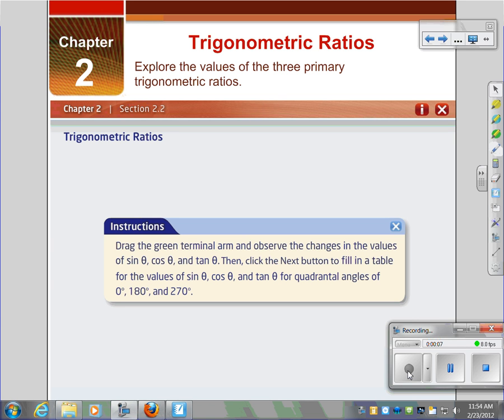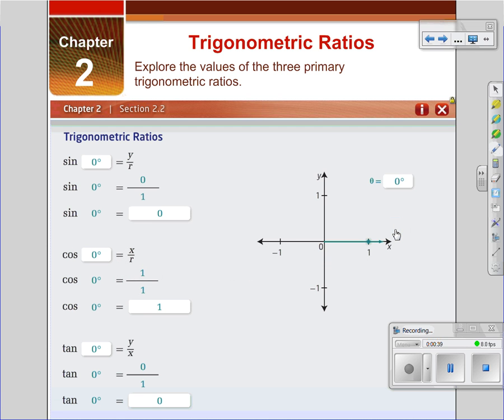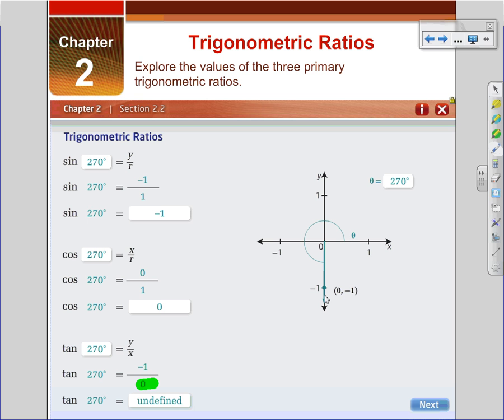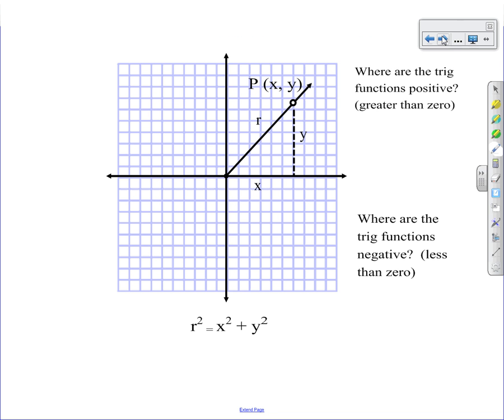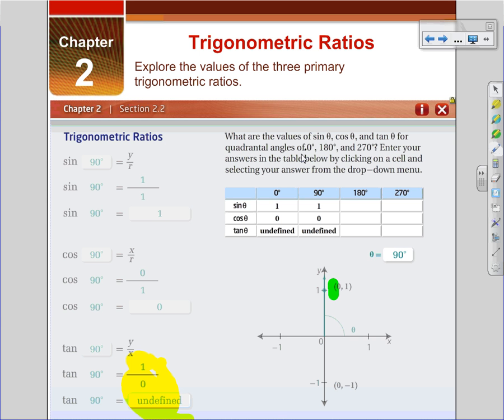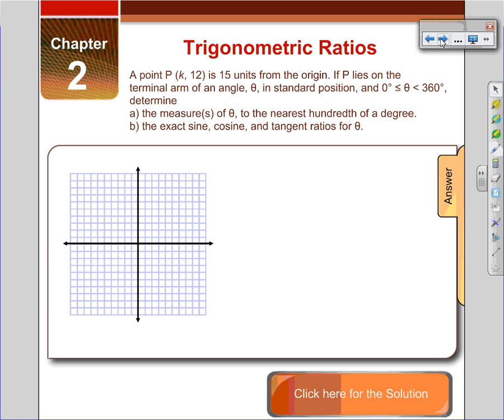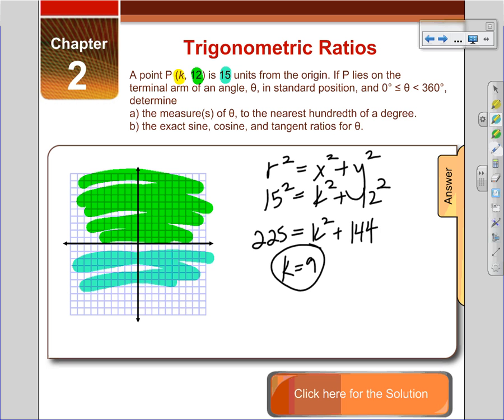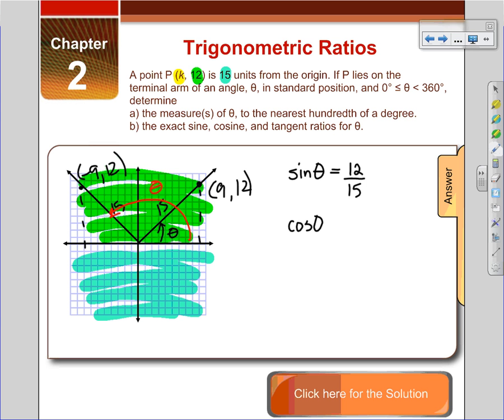2.2 Trig Ratios.wmv